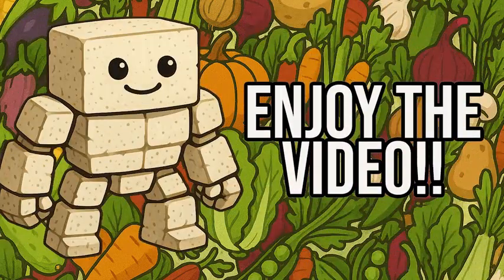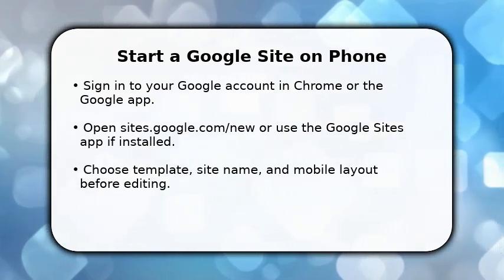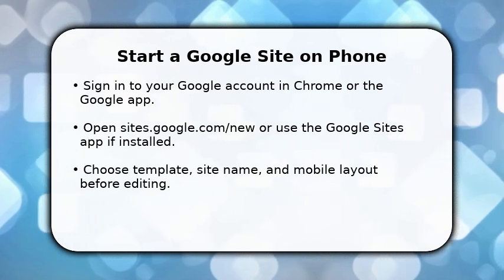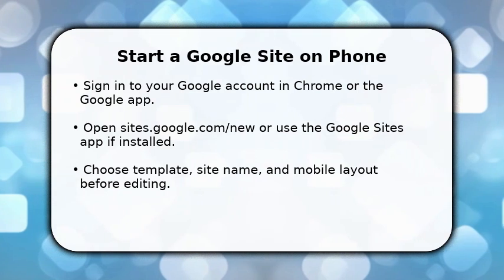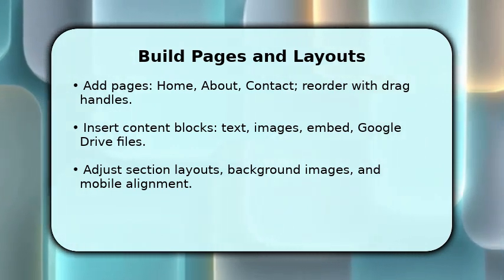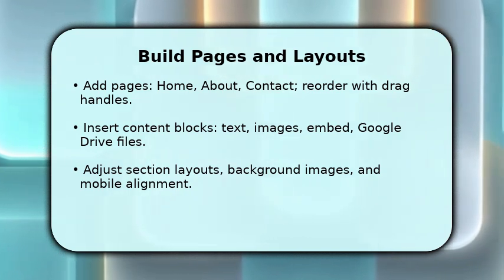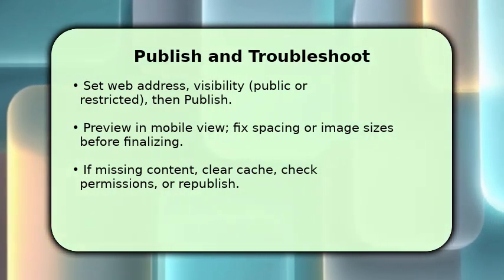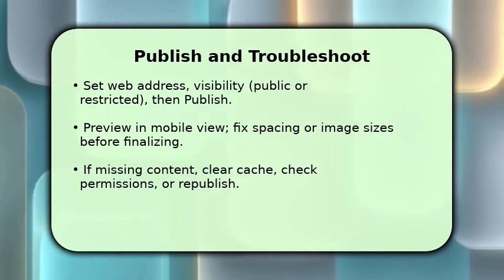How to Make Google Site Website in Phone (updated)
Learn the step-bythy process of creating a Google Site website directly on your mobile device. This video guide simplifies setting up, customizing and sharing your personalized site with ease.